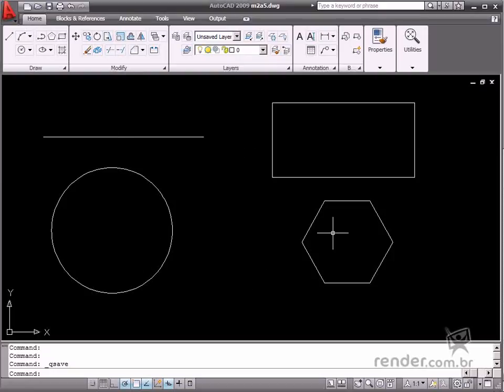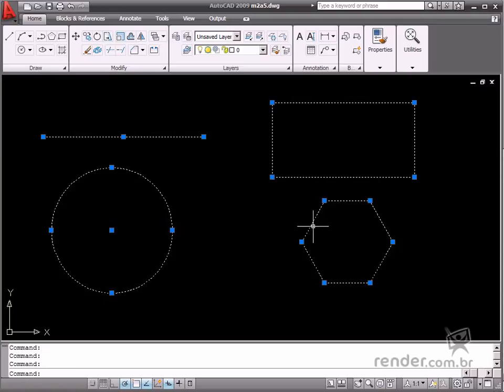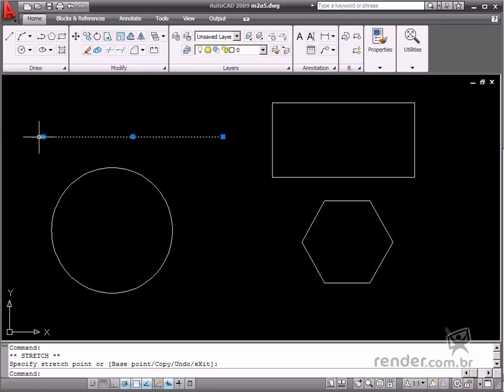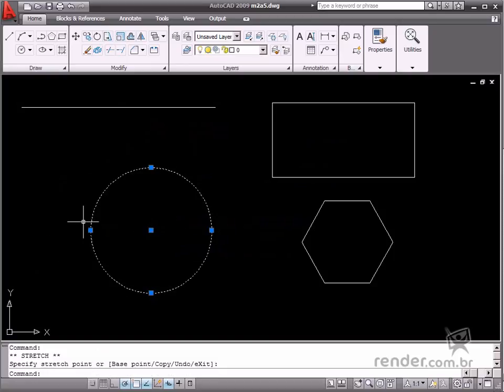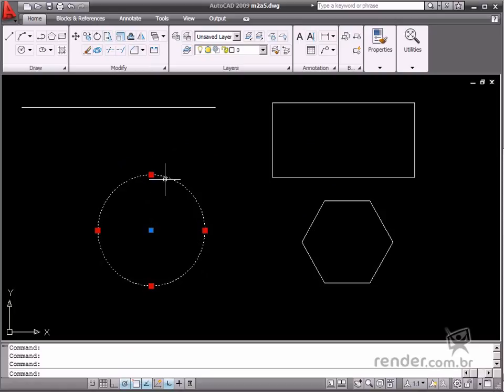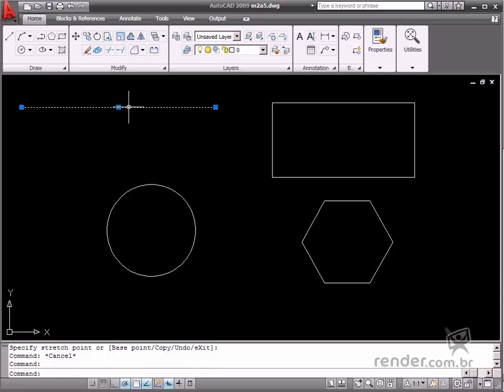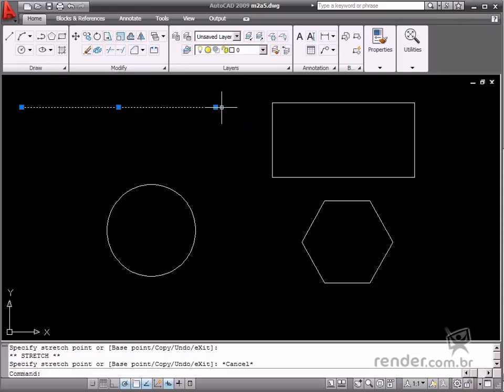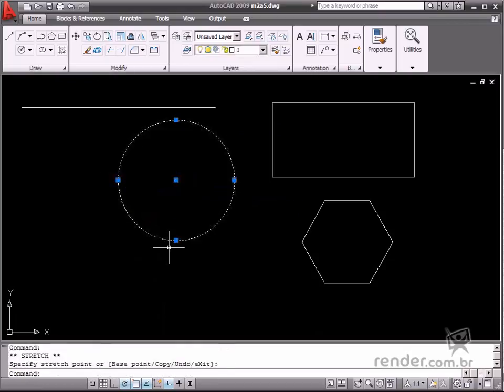ACAD - M2A5 - Working with Grips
"Grips" are displayed on an object when any geometry is selected in the workspace. In this class, you will learn about some functionalities for this option which sometimes substitutes some commands. Each geometry displays a different grip layout. Keep the Shift key pressed down to select more than one grip in an entity and then you can select the grips you need.